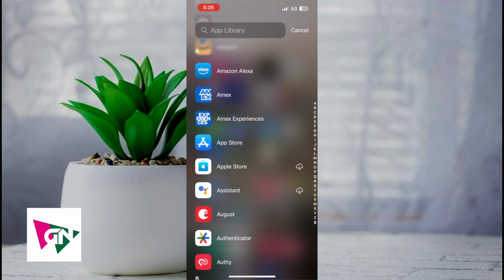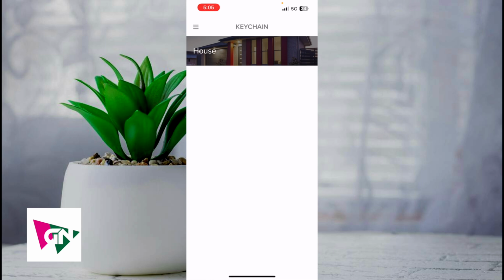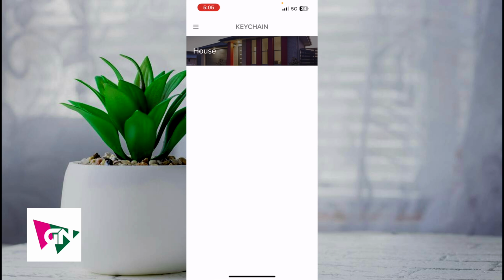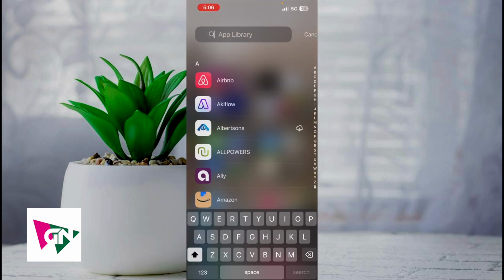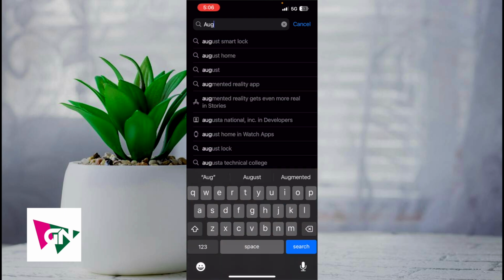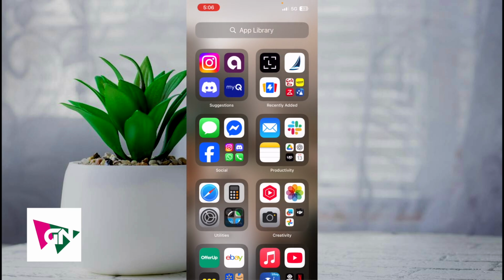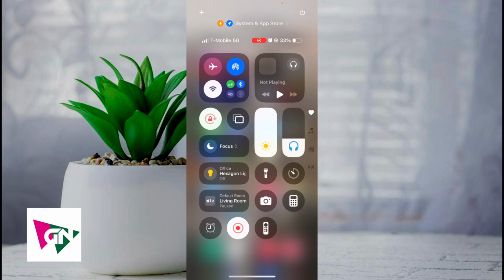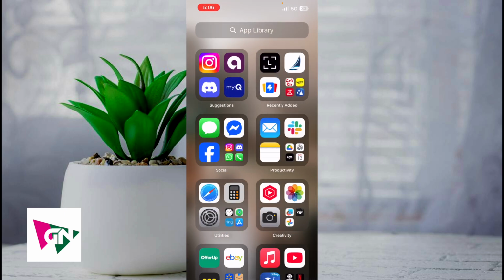How To Fix Your August App Not Working on Your Phone: Regain Smart Lock Control Fast!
🟢 Check the Current Price of August Smart Lock (Amazon)

Experiencing issues with the August app crashing, failing to connect, or not responding? In this video, we’ll guide you through quick and effective fixes for both iOS and Android. Discover how to check your Bluetooth and Wi‑Fi connections, update the app, clear cache, and reinstall it safely without losing settings. Plus, we’ll cover troubleshooting pairing issues, login errors, and notification glitches so you can lock and unlock with confidence. Watch now to get your August app working seamlessly again and secure your smart home experience!